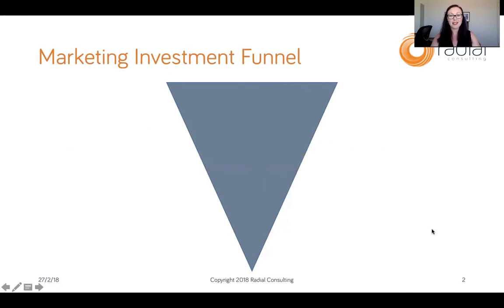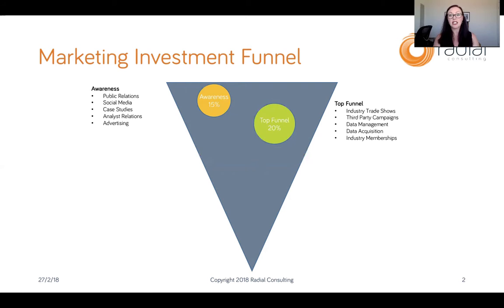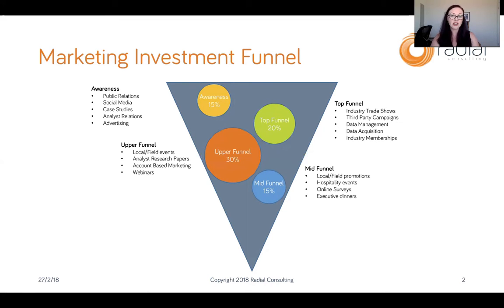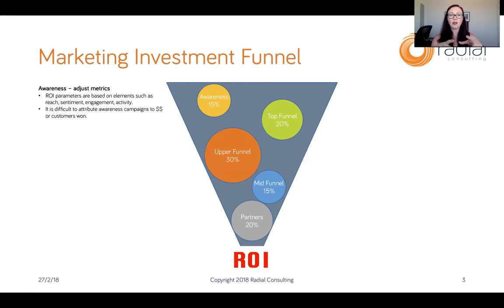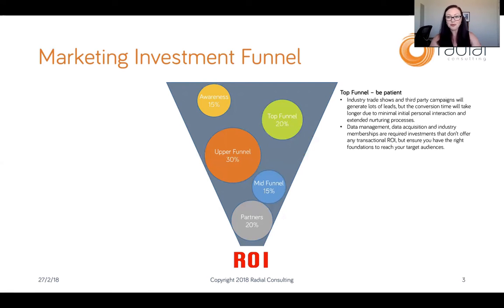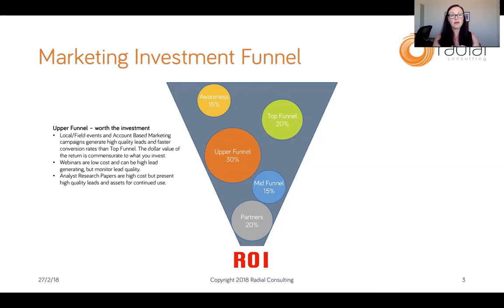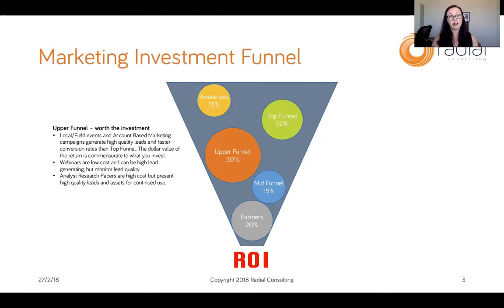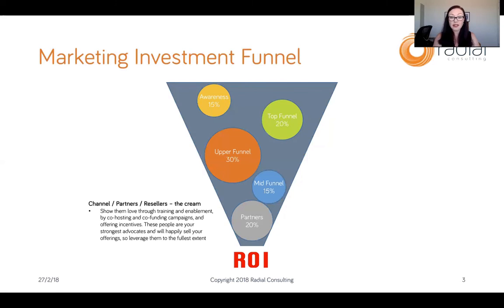Why multiple touch points are key in achieving ROI - Return on Investment - Part III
This is a deep dive session into understanding how to measure ROI through different stages of the funnel and channels to market.